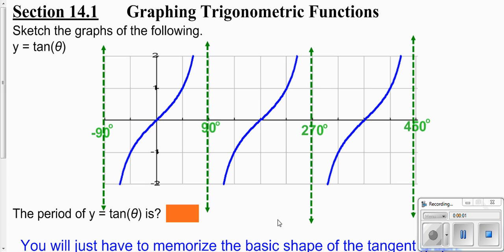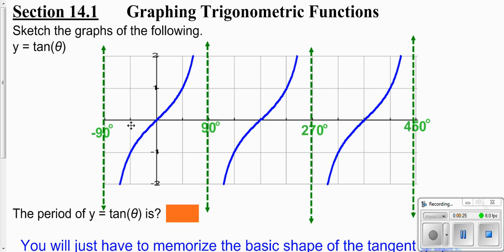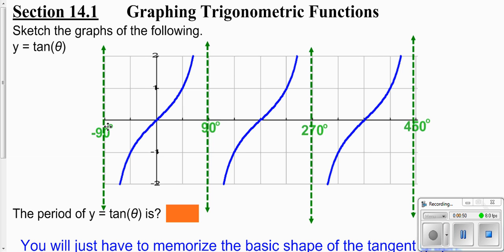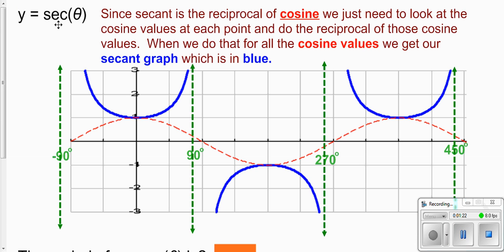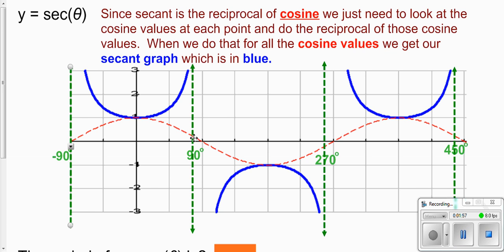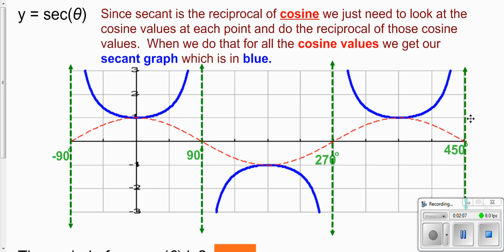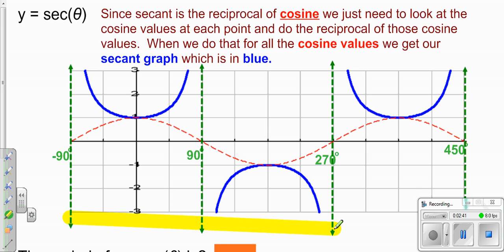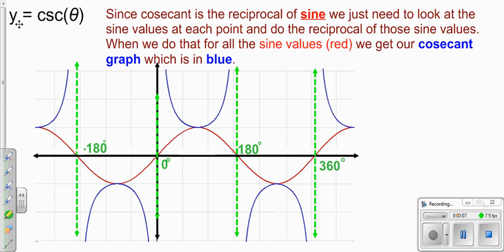basic tangent secant and cosecant graphs